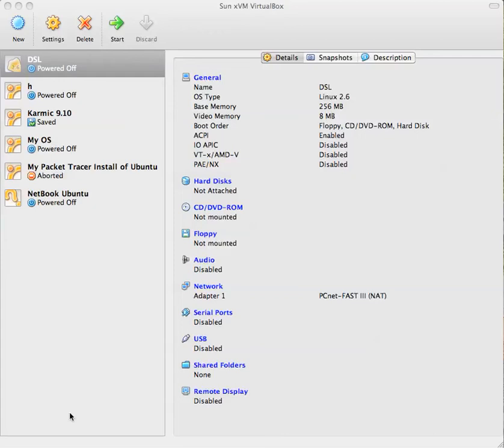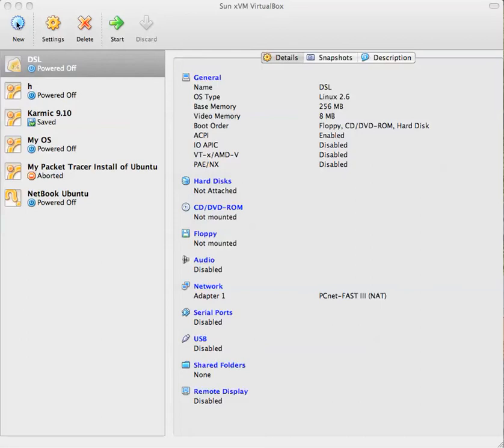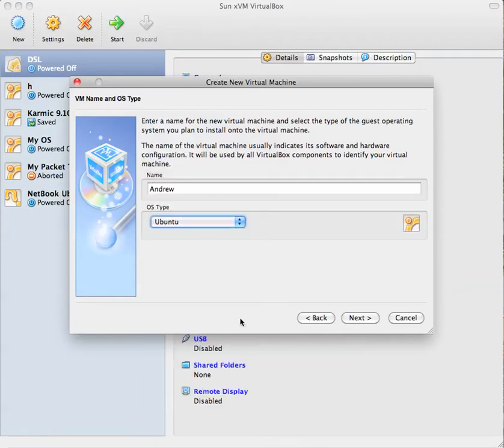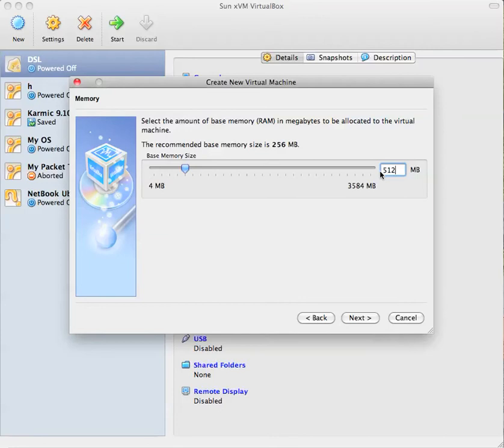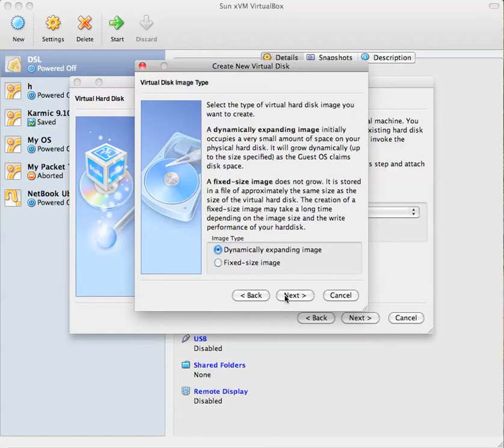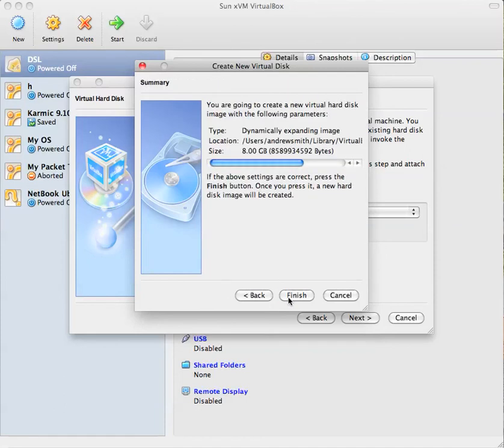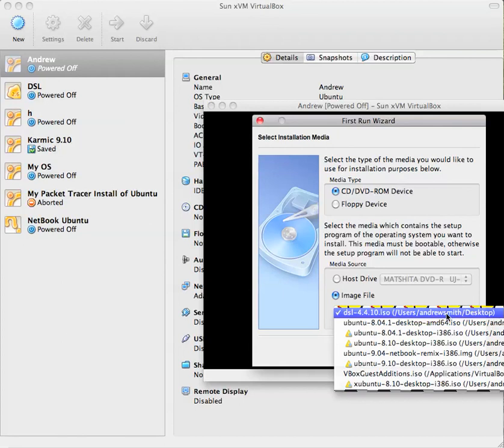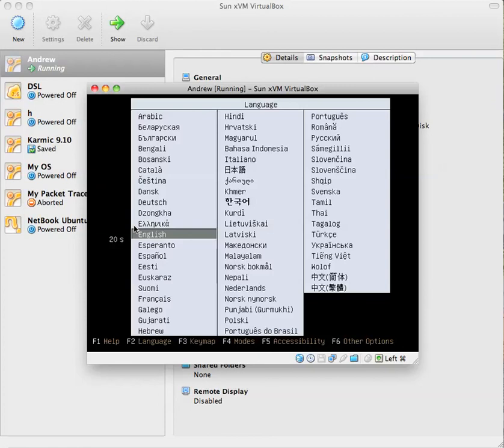T155 Setting up Virtual Box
An introduction to the preparing virtual box for the installation of an operating system